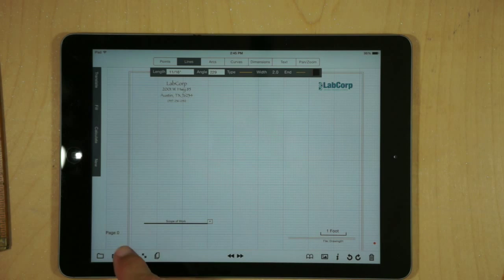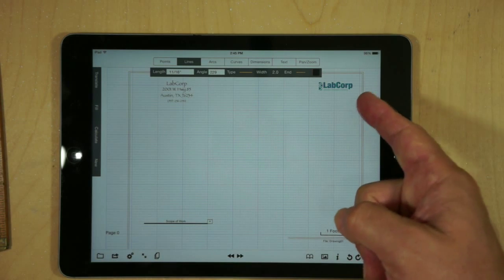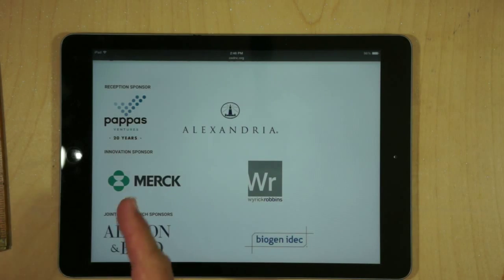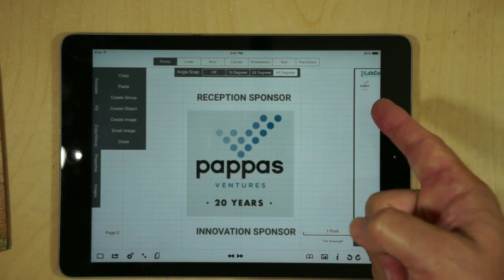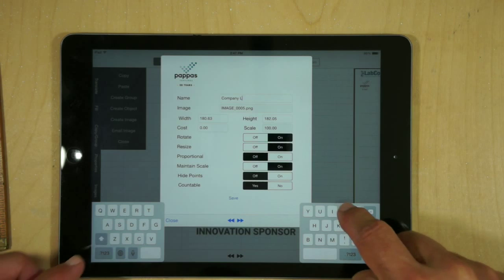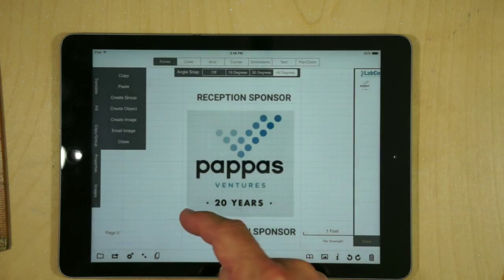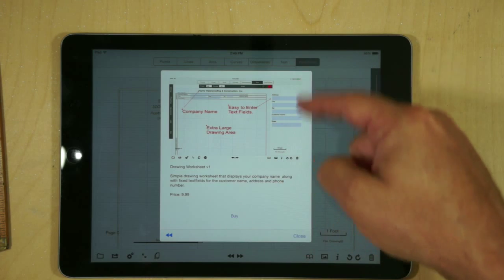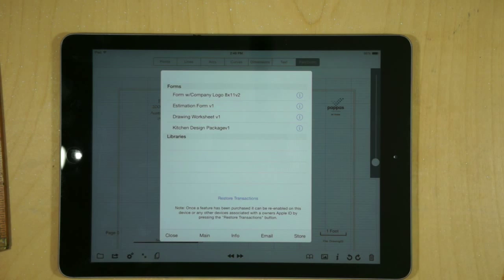GraphPad Pro inApp Forms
Quick demonstration of GraphPad Pro purchase of an in-App Form, setting the Company Logo and company information.  These changes should be available by the end of September, 2015 in GraphPad Pro.